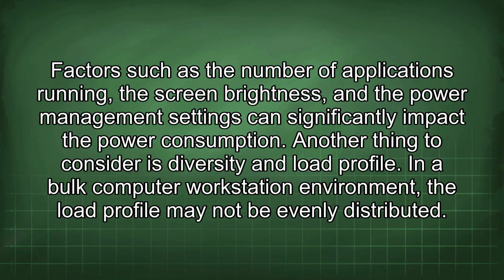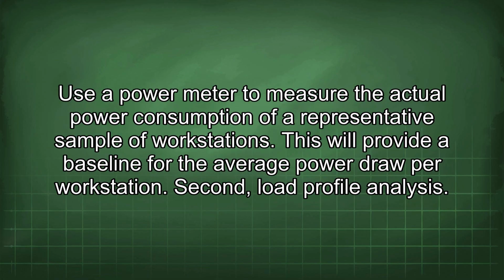Powering Computer Workstations Right Calculation Tips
Learn how to accurately calculate power demand for bulk computer workstations in commercial settings. We explore why traditional methods fall short and cover key factors like continuous load, actual power draw, and diversity. Discover best practices including load measurement and profile analysis to ensure a reliable and efficient power system.